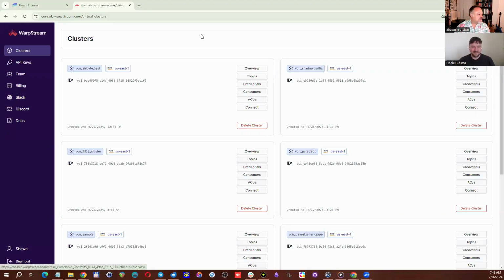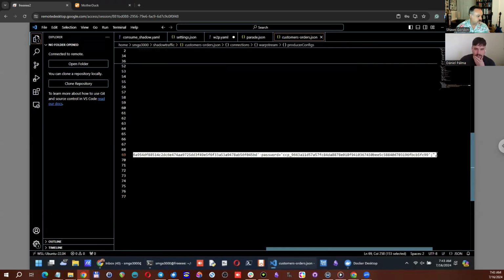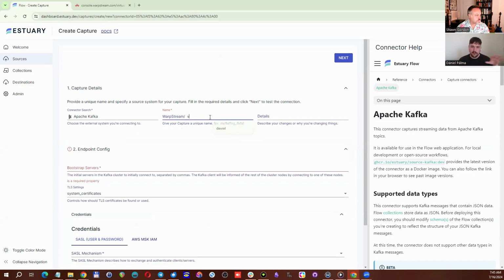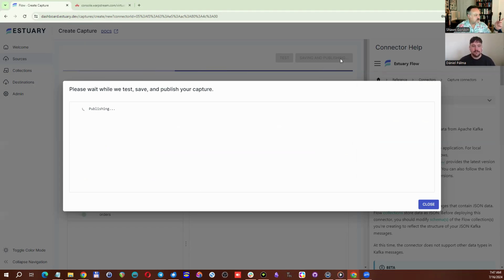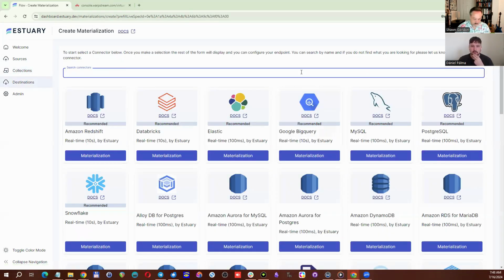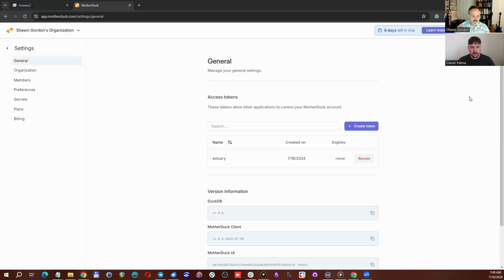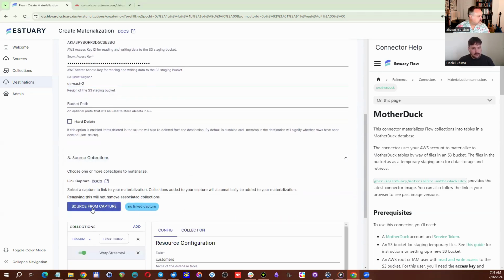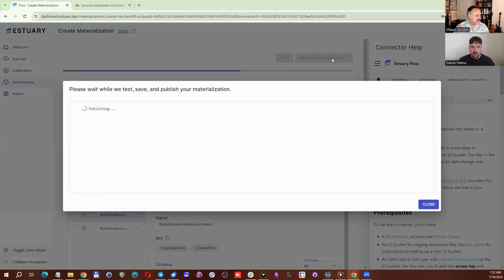Warp Solutions: Estuary & WarpStream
Series: Warp Solutions
Subject: Use Estuary to pipe data from WarpStream to MotherDuck
Guest:  Dani Pálma - Data Engineer at Estuary

Dani and Shawn spin up a serverless WarpStream Apache Kafka-compatible cluster and then use ShadowTraffic to pipe simulated data for Customers and Orders into it. After that, they configure Estuary to connect to the WarpStream cluster as a source and MotherDuck as a destination. Finally, the data is piped into MotherDuck, and basic queries are performed.

ShadowTraffic was used for the creation of the sample data, available at shadowtraffic.io
MotherDuck was used as the destination for the streaming data.